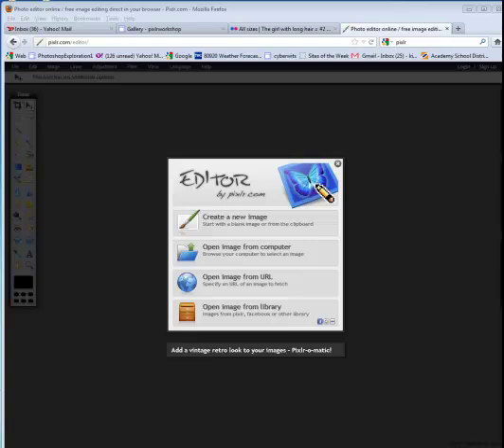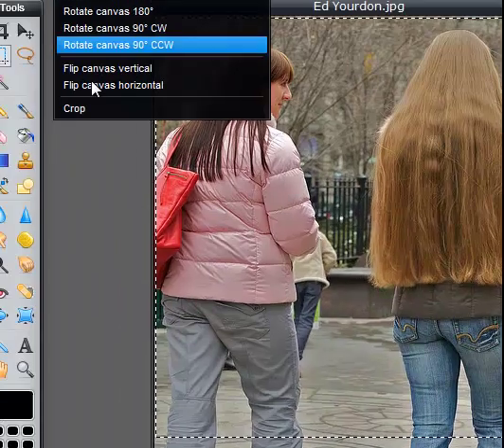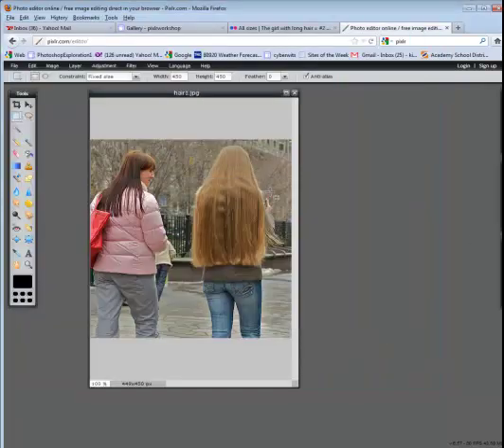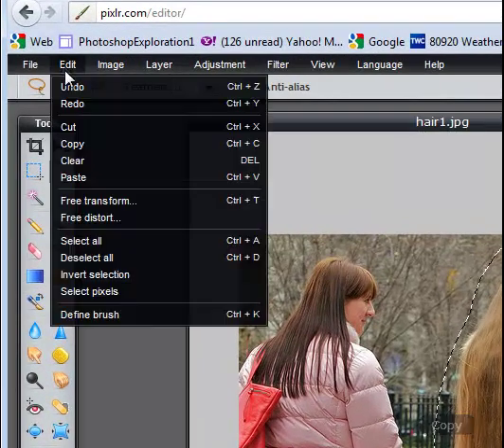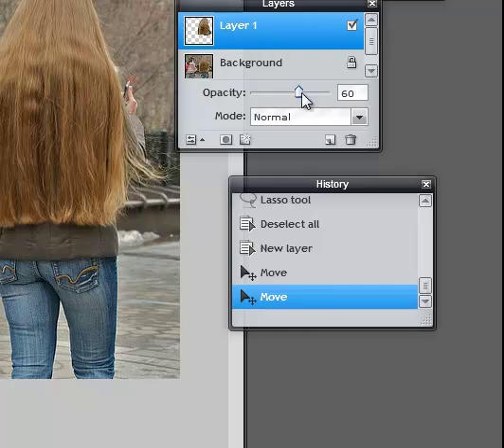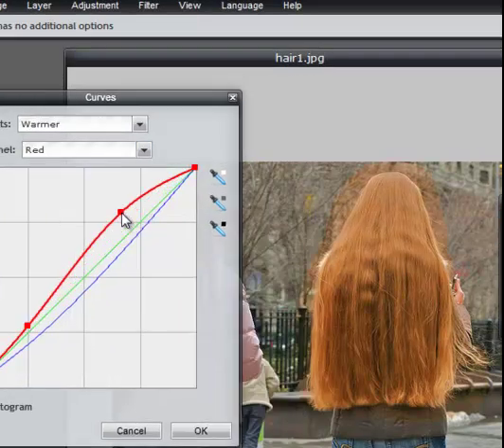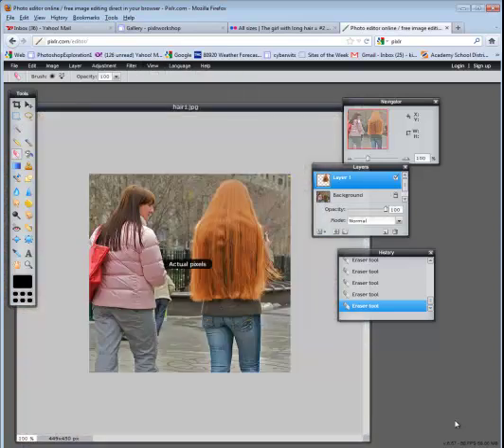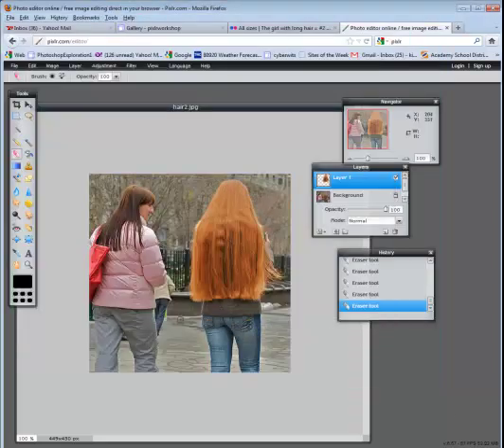Changing Hair Color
This video demonstrates how to change hair color in Pixlr